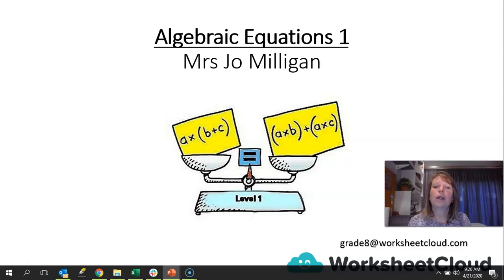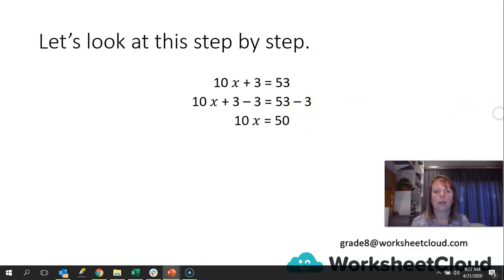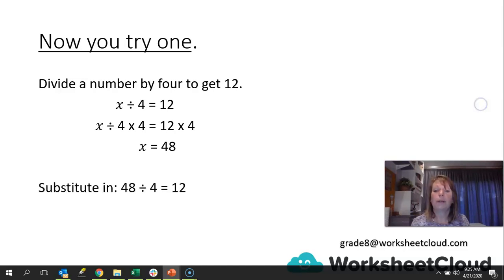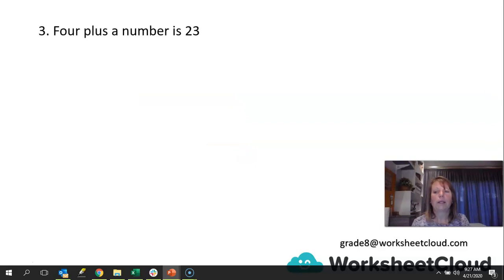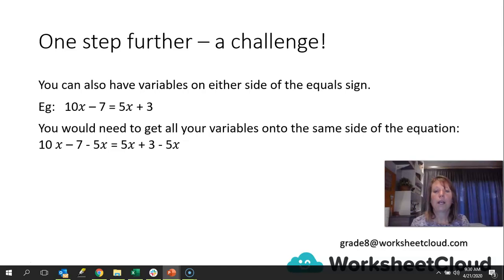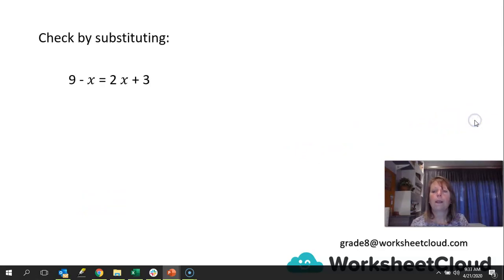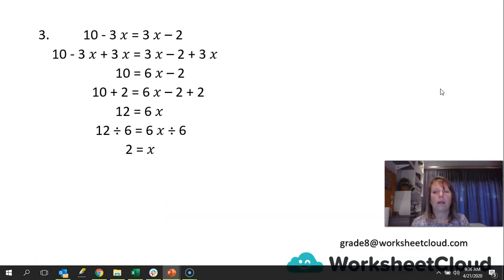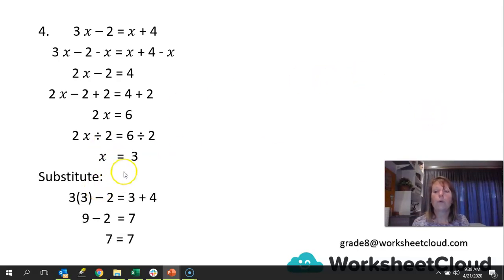Grade 8 - Mathematics - Algebraic Equations 1 / WorksheetCloud Video Lesson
In this Grade 8 Mathematics video lesson we will be teaching you about Algebraic Equations.